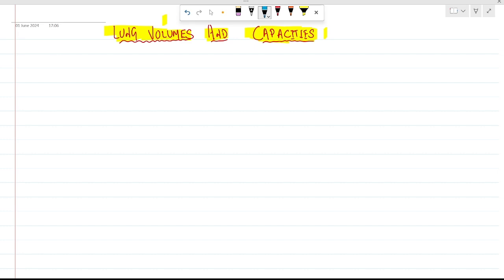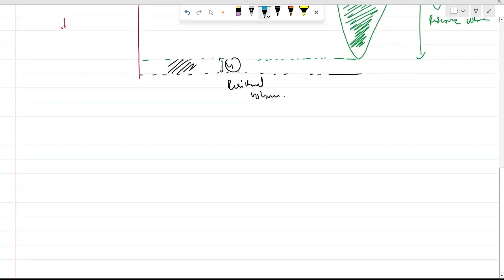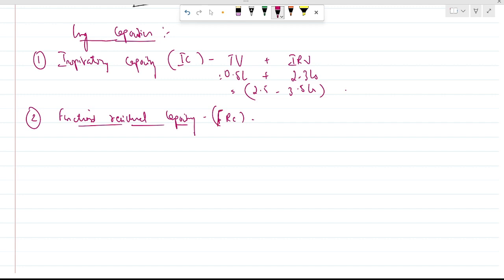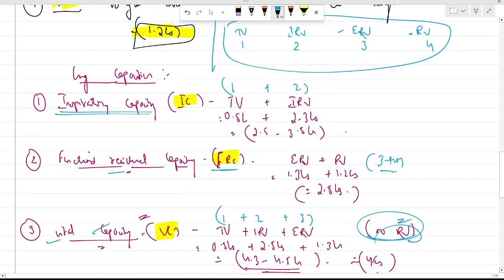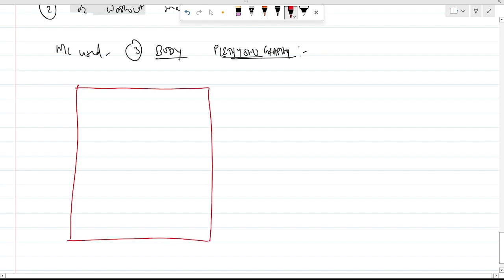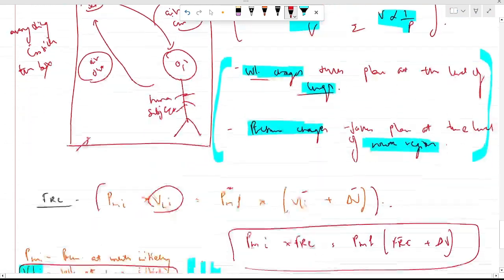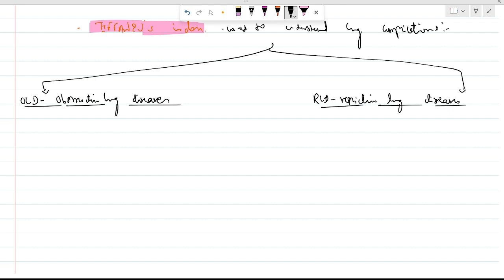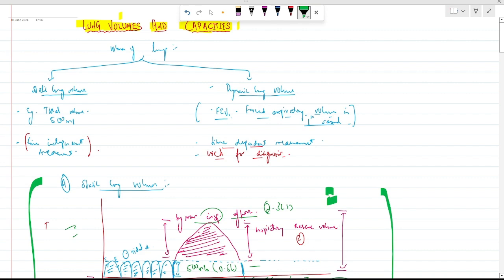LUNG VOLUMES AND CAPACITIES - MBBS PHYSIOLOGY 1ST YEAR COMPLETE UNDERSTANDING.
The human lung has some capacities and volumes to carry air. The volumes and capacities along with their clinical importance is discussed here.